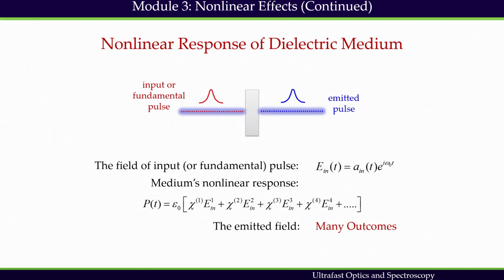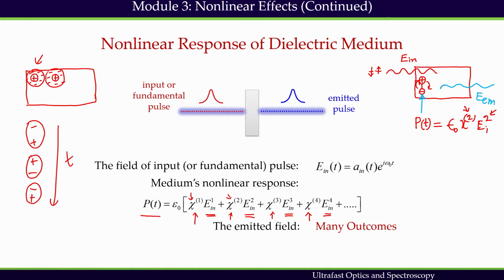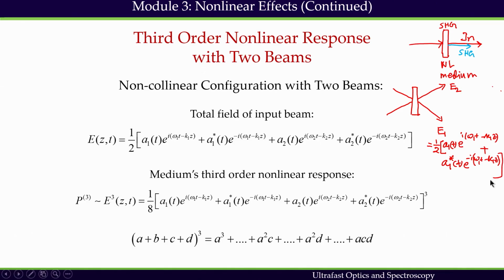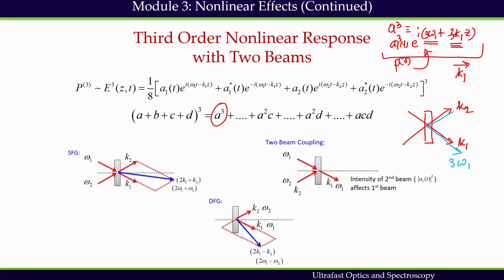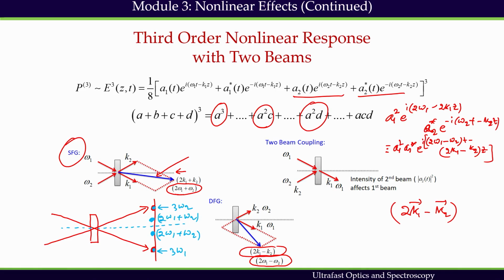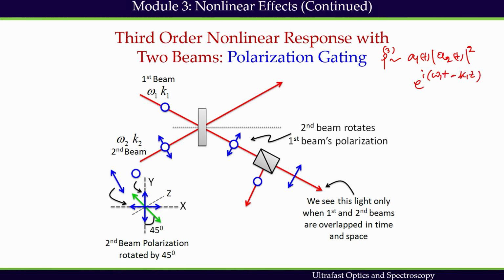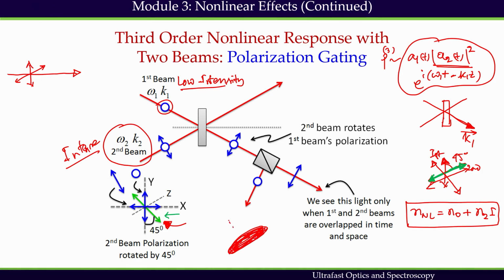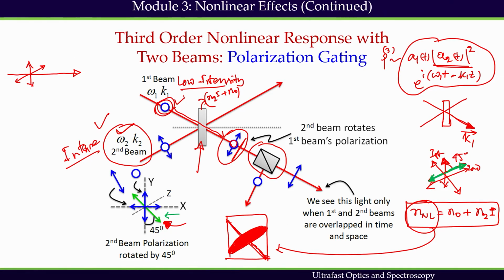Lecture11 : Nonlinear Effects (Continued..)